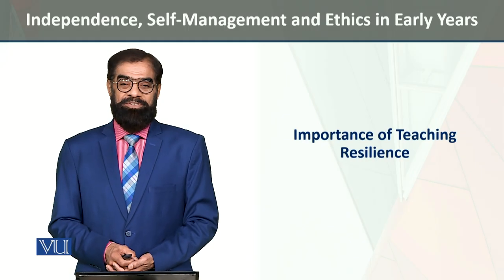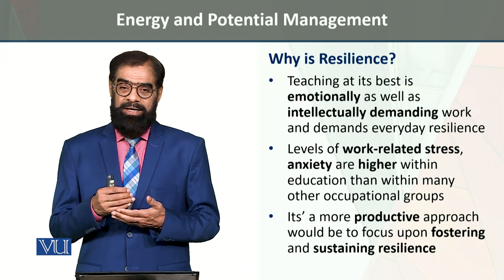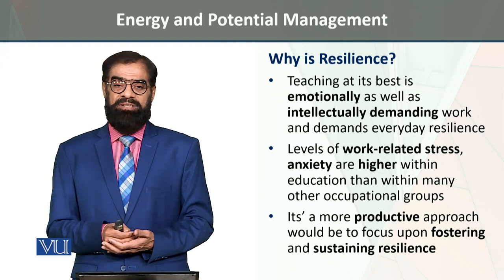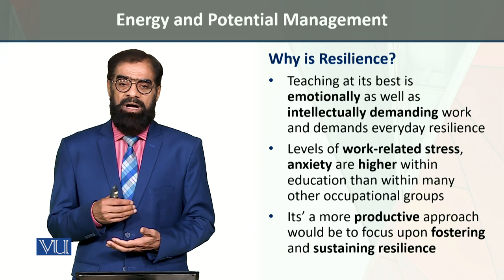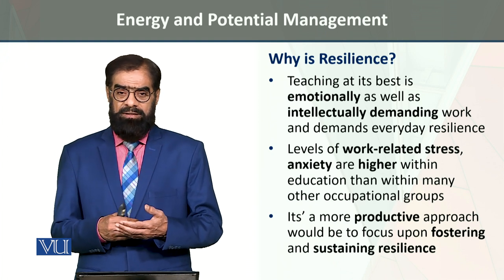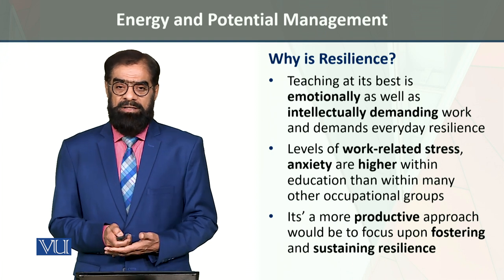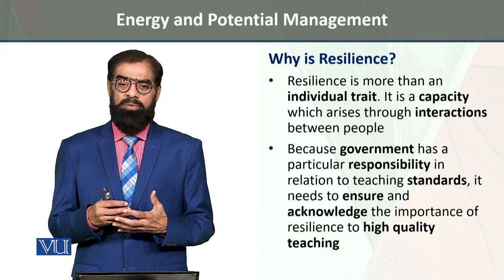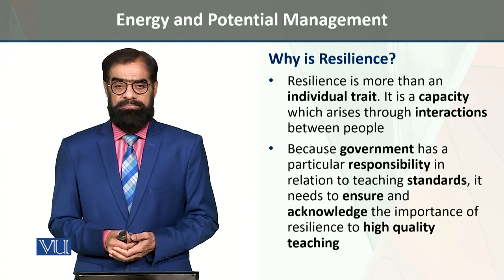Importance of Teaching | Independence, Self-Management, and Ethics in Early Years | ECE204_Topic124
Topic124 - Importance of Teaching Resilience,
By Dr. Tariq Mehmood